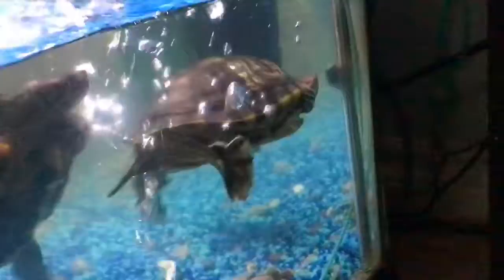We got another ...